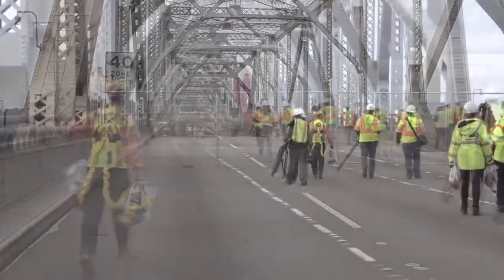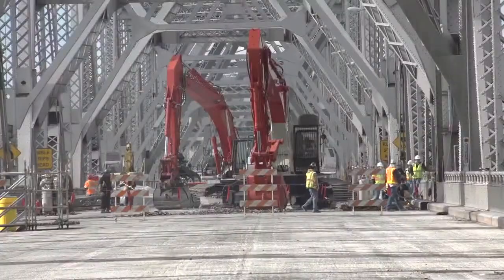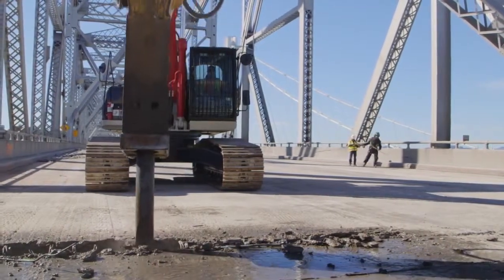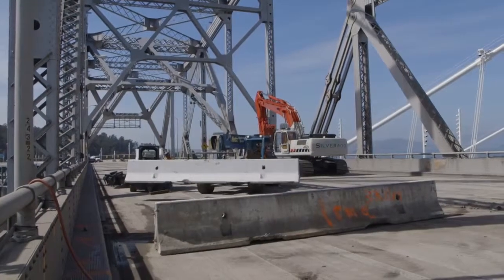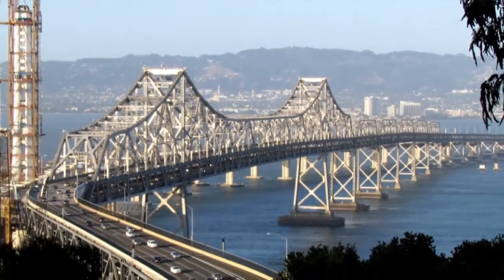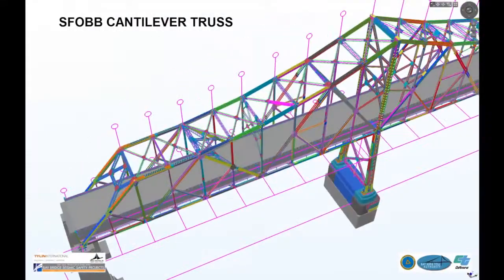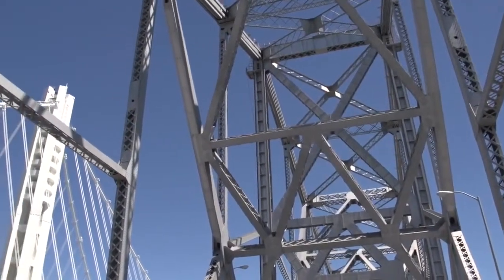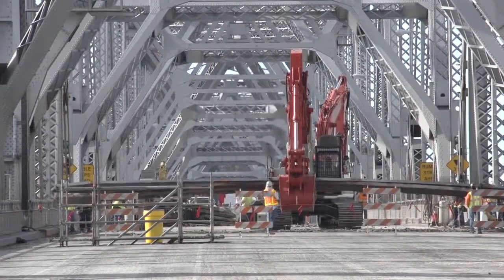Hulton Bridge demolition, from the begining, dynamit fixing also.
TribeLive